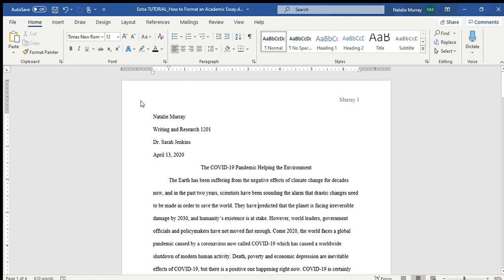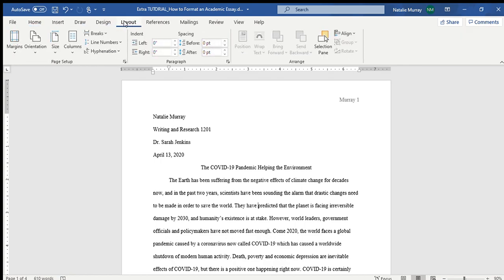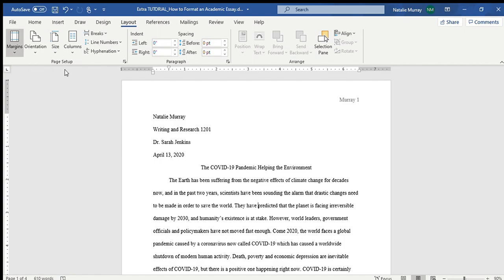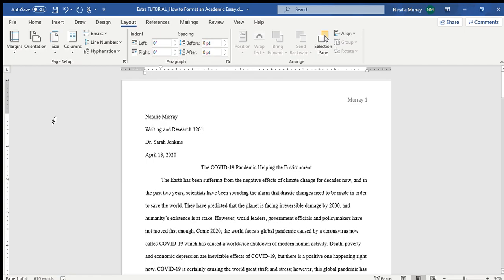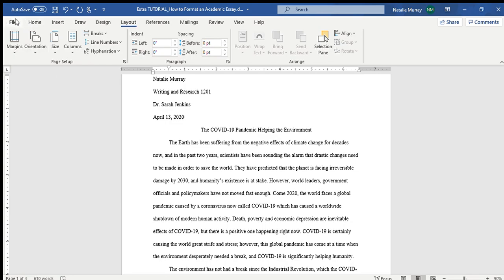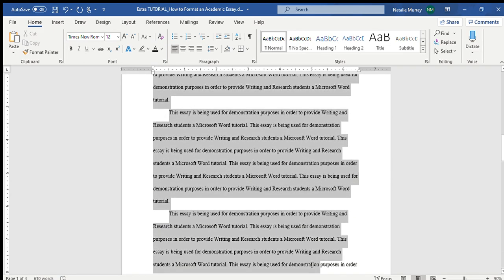Extra TUTORIAL_Margins and Language Settings Essay Format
This is a quick tutorial focusing on how to adjust your margins properly. Also, I briefly discuss why your formatting may still be off.